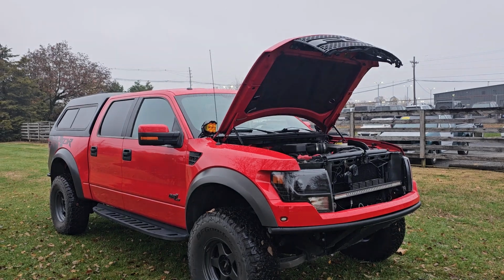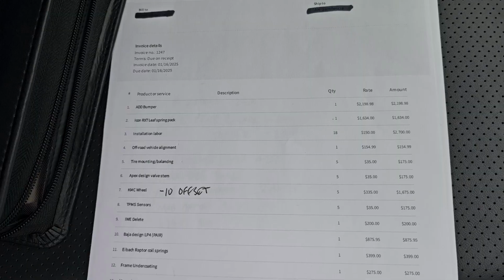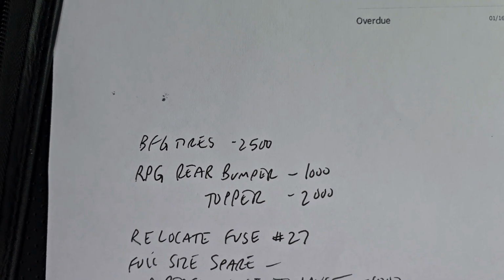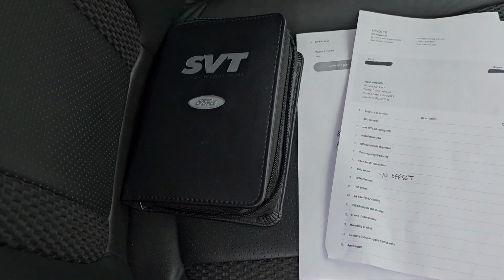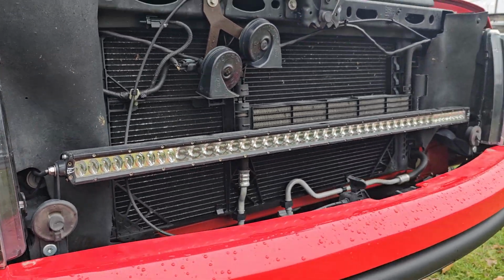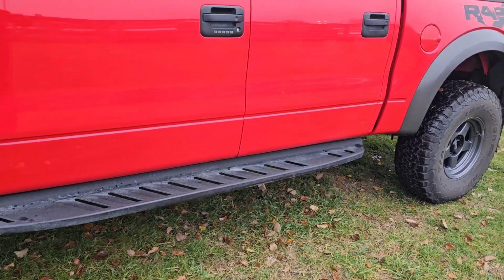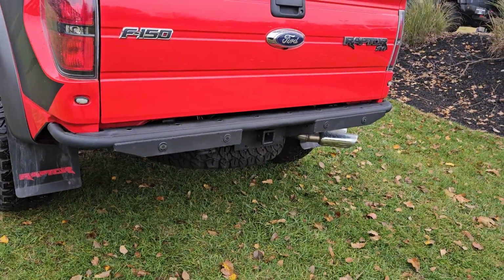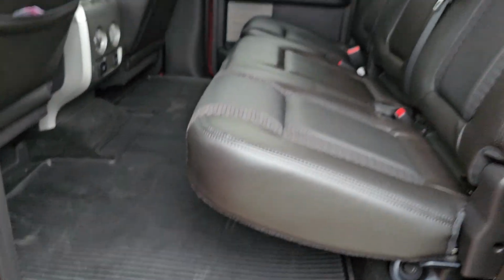Gen 1 Ford RAPTOR is a MONSTER! | 6.2L V8 on 37s with ONLY 42,000 Miles!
Just traded In at Cross Jeep in Louisville Kentucky. Baja Design LP4, Eibach springs, Icon springs, Camburg upper control arms, KMC Wheels, BFG KO3s, Leer Topper, and lots lots more!